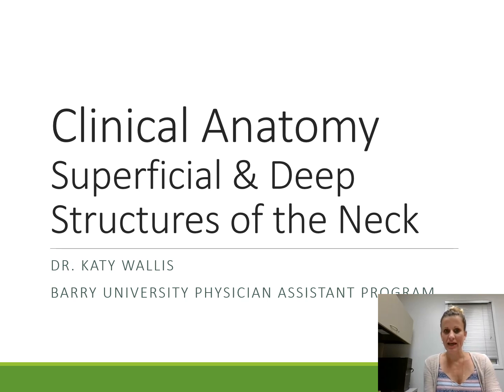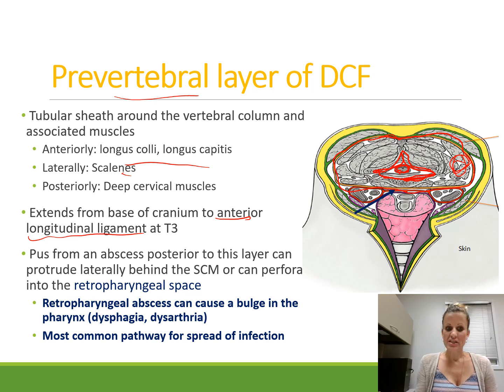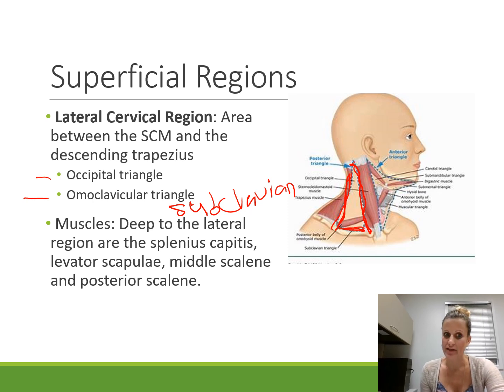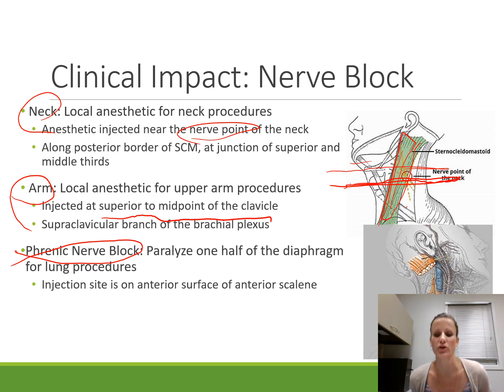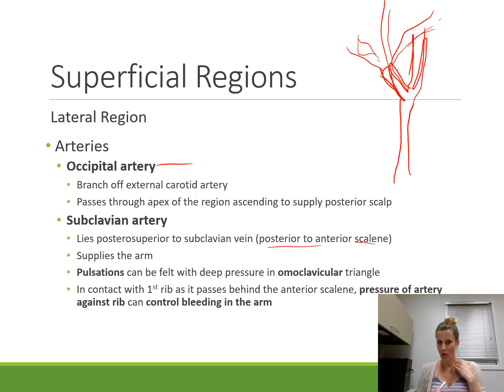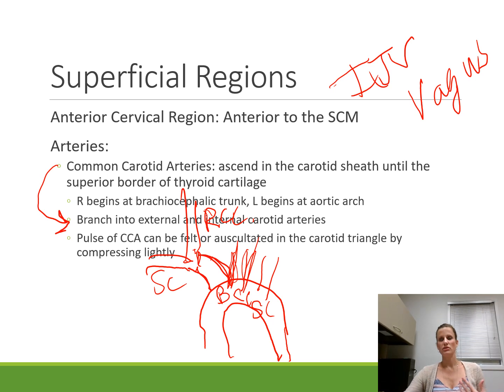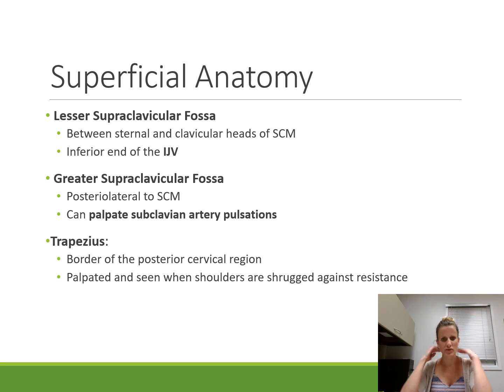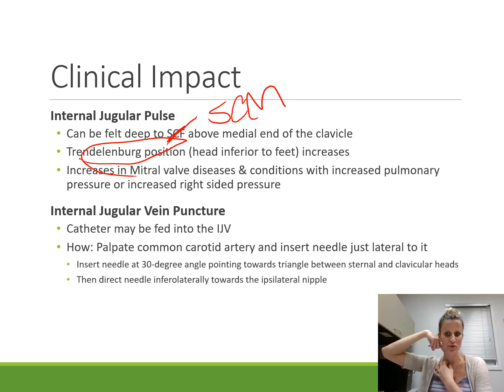Superficial structures of the neck for PA students